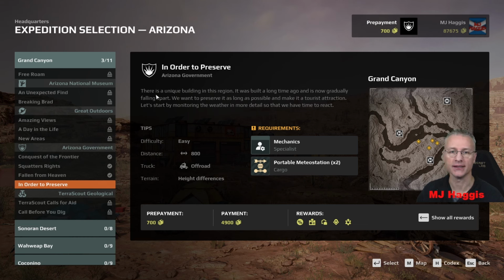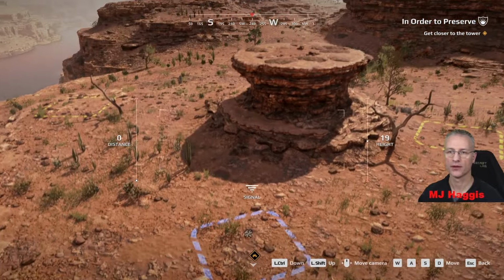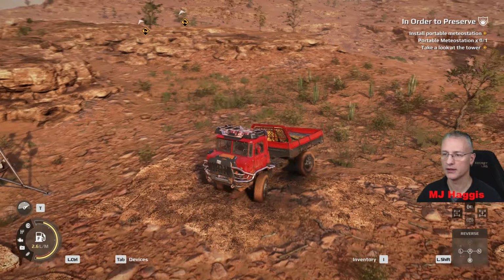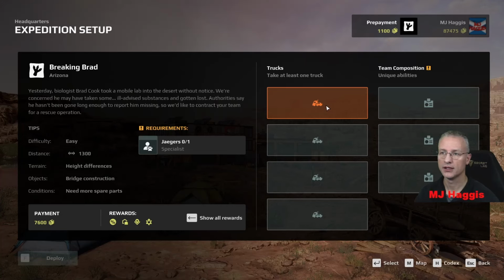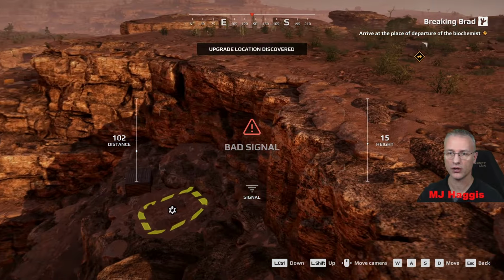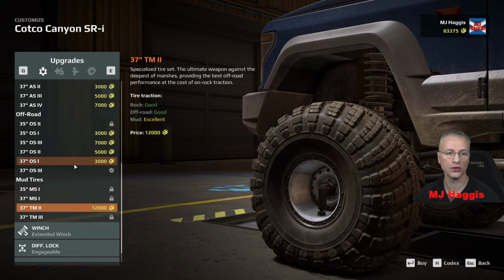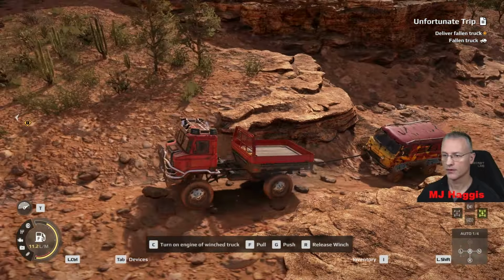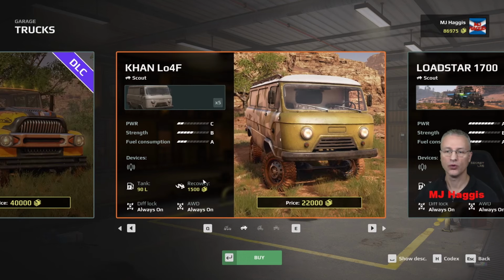Expeditions : A Mudrunner Game - P7 - "In Order To Preserve", "Unfortunate Trip" and an upgrade.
In this episode I do "In Order To Preserve", "Unfortunate Trip" and find a vehicle upgrade.

This is a Let's Play in the new "Expeditions - A Mudrunner Game" playing it like any new player would.